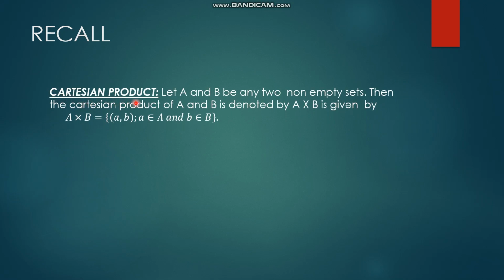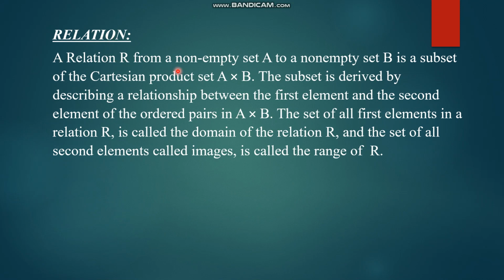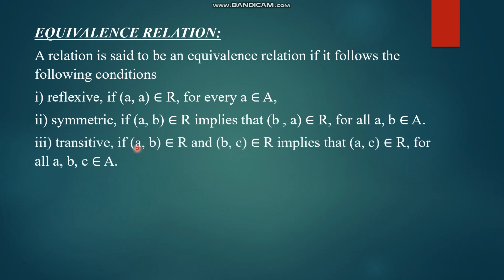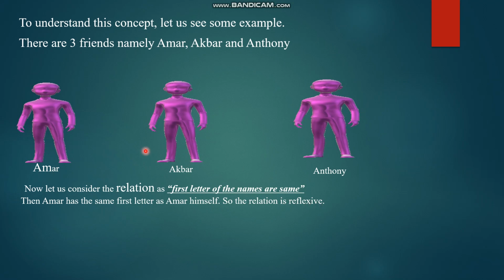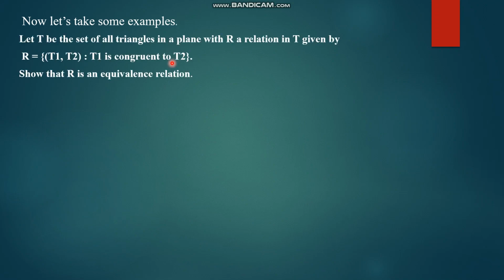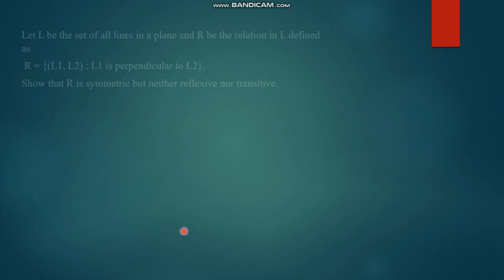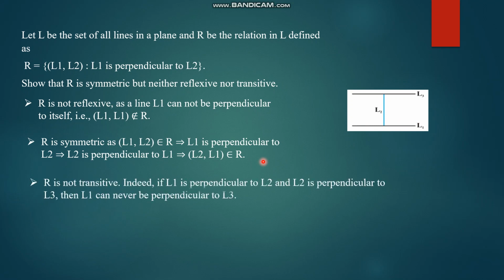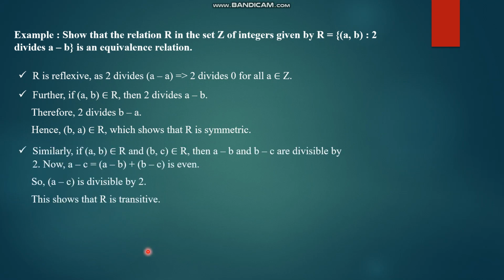EQUIVALENCE RELATIONS -1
This video tells us about meaning and ideas of equivalence relation in simple  way.